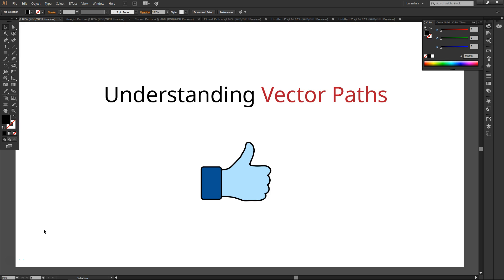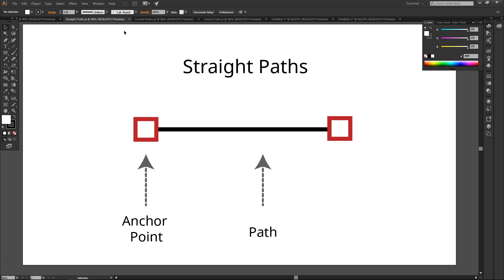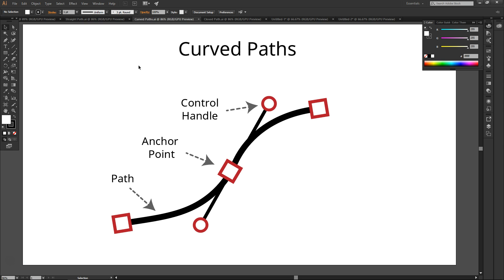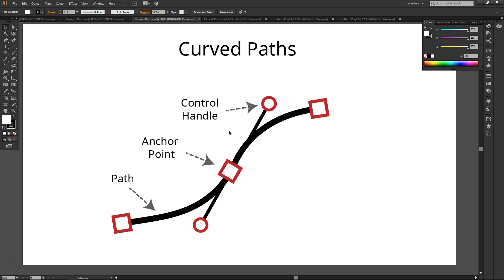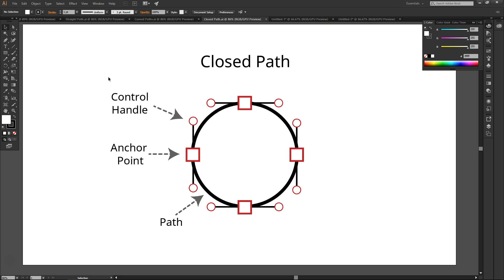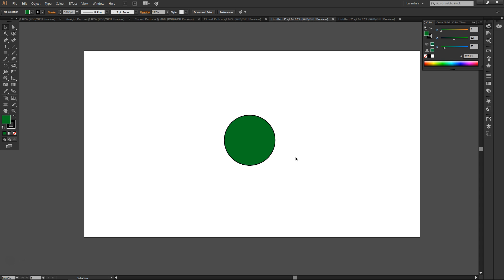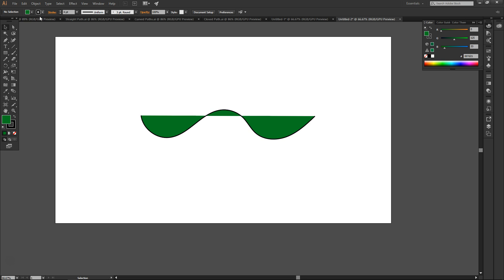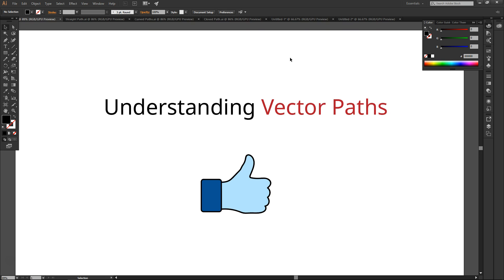How Vector Paths Work│Adobe Illustrator CC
Transcript:

As a user of Adobe Illustrator CC, one thing is you are going to come across a lot is vector paths. So, in this video, you are going to learn how vector paths work.

There are three types of paths you need to familiar with: a straight path, curved path and closed path.

The first type is a straight path. It has two features: anchor points and the path itself. The anchor point connects where a line starts and ends. But, in more complex shapes, it can also indicate where a segment of a line begins or ends. The path is the line that is between those anchor points.

The second type is a curved path. It consists of three features: anchor points, path and a third feature called the control handle. The control handle allows you to control the curvature of a line in between two anchor points. For instance, the control handle on this side allows me to control the curvature of this side, and vice versa.

Finally, the third type is a closed path. A closed path is basically a complete, closed shape. It can be a basic shape like triangle, square or circle; or it can be something more complex. Closed paths are made up of the same three features: anchor paints, path and control handle.  Because they are closed shapes, it is really easy to add color to closed paths.

For example, if I draw a basic circle, I can easily add a fill color of green inside the circle.

Now, you can also add color with curved paths. But, the fill is restricted to the areas where the path curves up or down.

For example, if I draw a curved line with the pencil tool, you can see what I mean. Notice how the green fill color is restricted to the areas where the path curves up or down.

So,overall as you can see, vector paths are easy to understand. But, this basic understanding will allow you to use drawing tools like the pen and pencil tools much more, much more effectively.